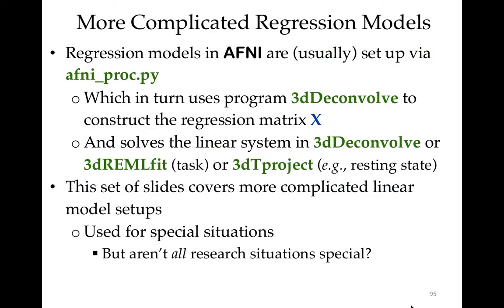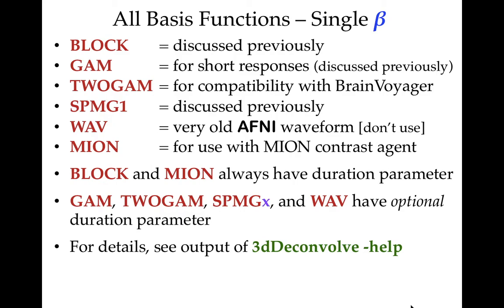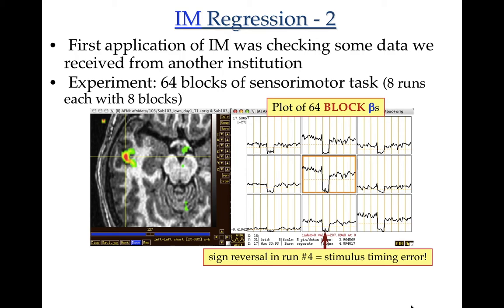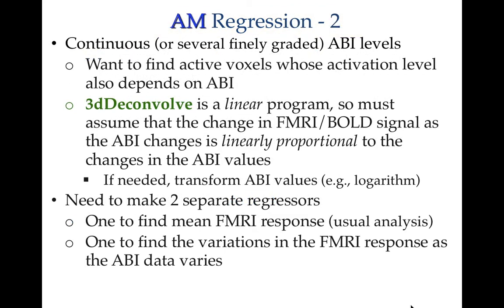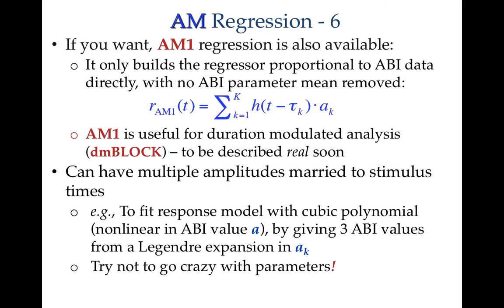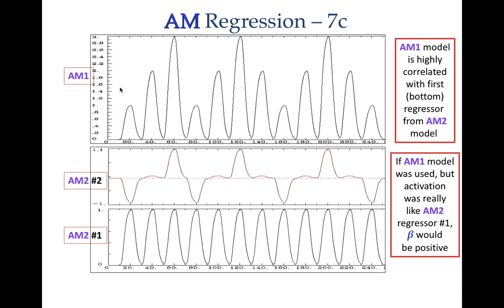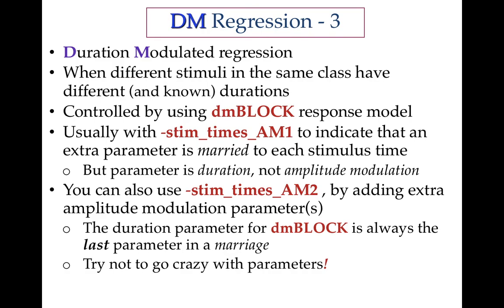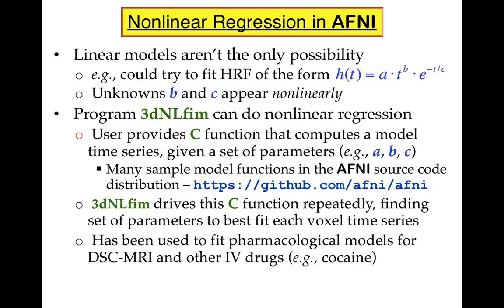[AFNI Academy] AFNI Time Series Analysis (part 6/8): Advanced Regression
This sequence of talks goes over the individual subject time series
analysis methods in the AFNI package. It starts with the background
concepts of linear models and linear regression, and proceeds to
the AFNI methods for building models for time series analysis,
simple and complicated. Part 6 covers
 + Other basis functions available in AFNI
 + IM regression - to get a beta value for each stimulus event
 + AM regression - to fit the BOLD response amplitude to
   a per-event behavioral parameter
 + DM regression - when the duration of events in the same
   class differ significantly
 + Brief mention of nonlinear time series regression in AFNI
 + Statistics computed from a linear model